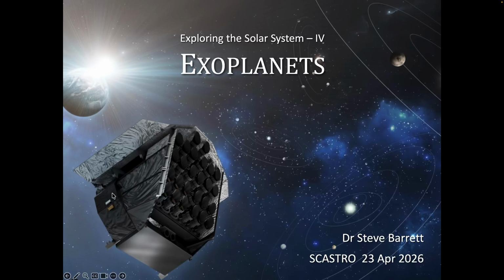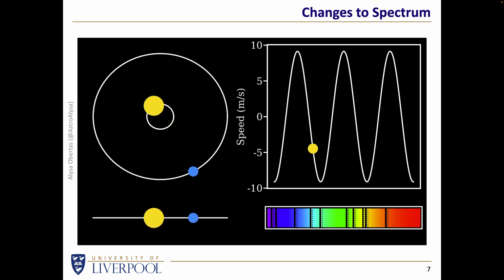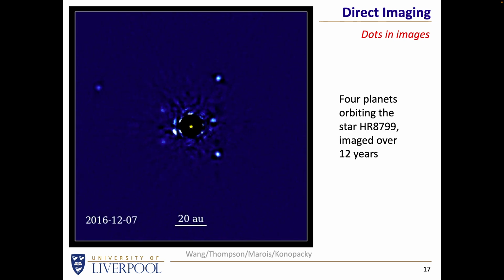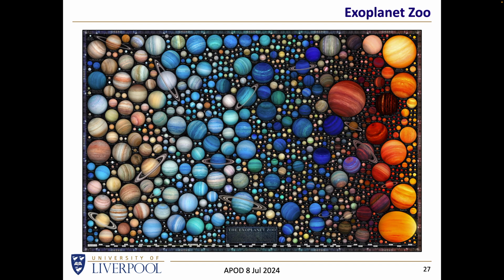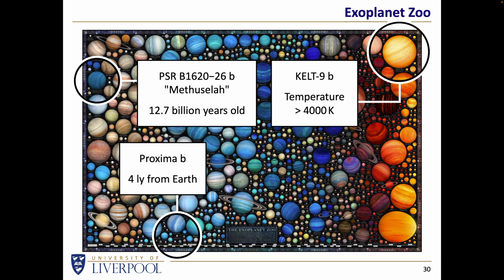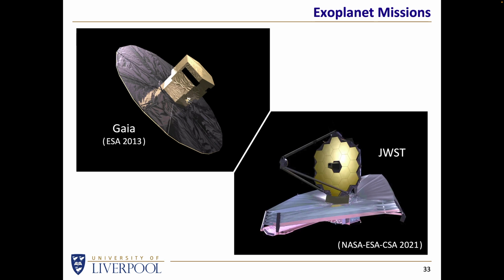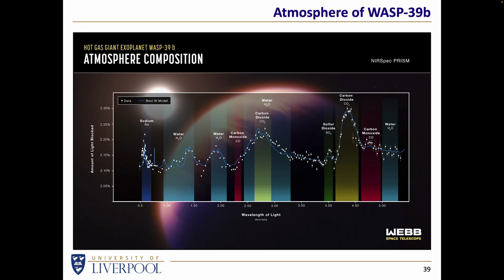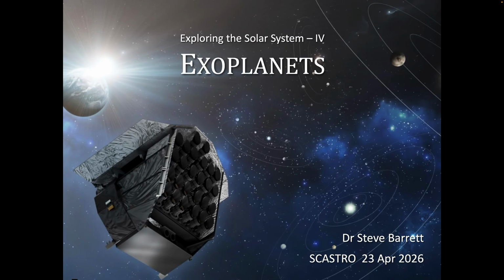ExSoSy-IV Exoplanets (SCAS)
An outreach talk given to the South Cheshire Astronomical Society (SCAS) on 23 Apr 2026.